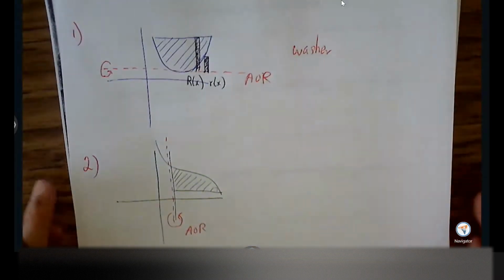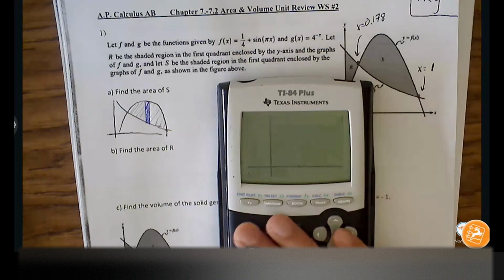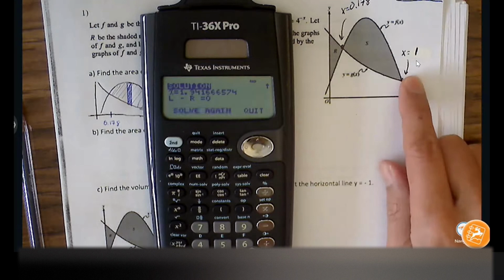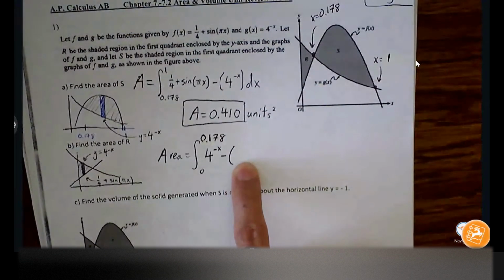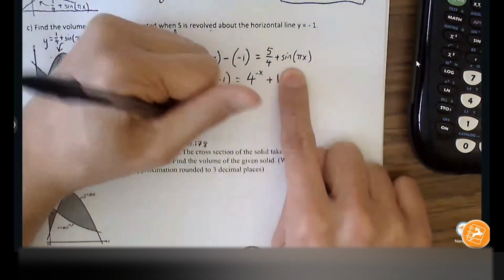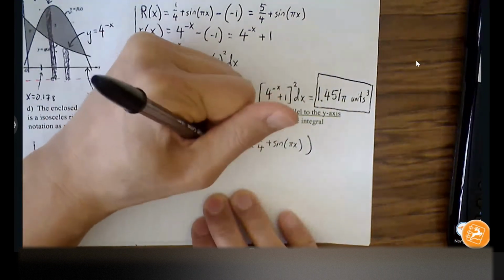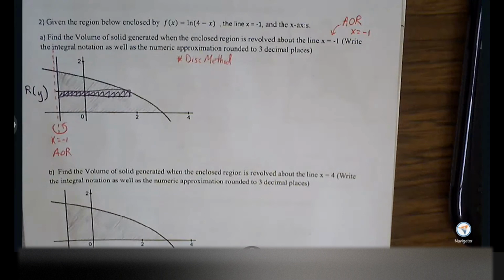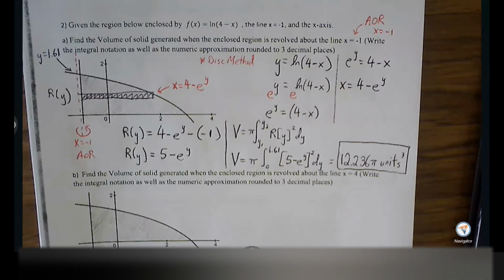Ch 7 Area & Volume Help Session 2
Tues 3/9 3:30pm